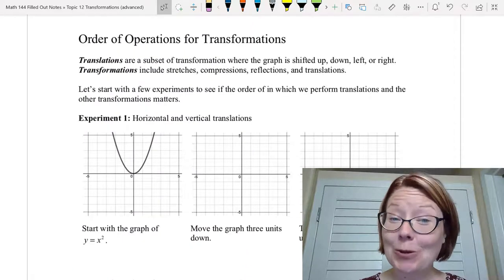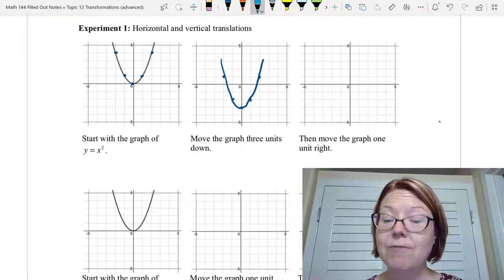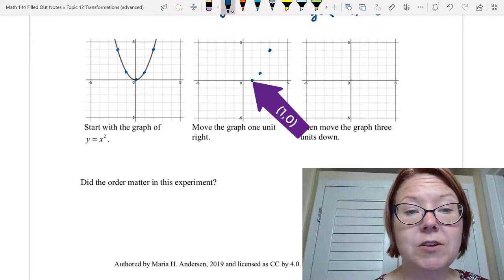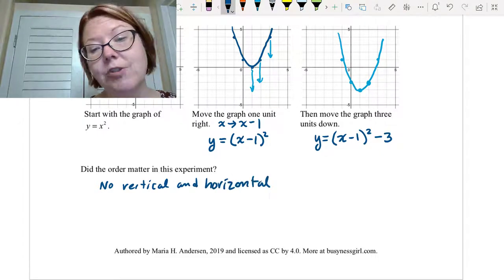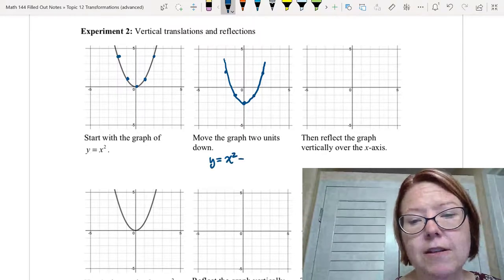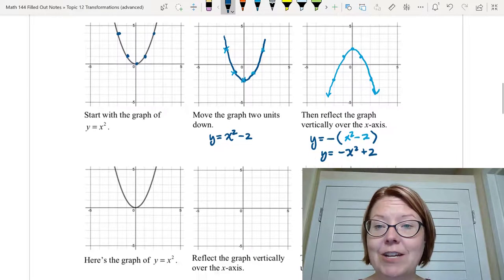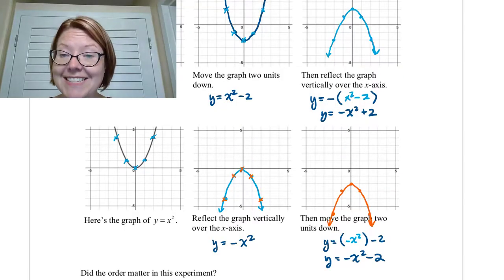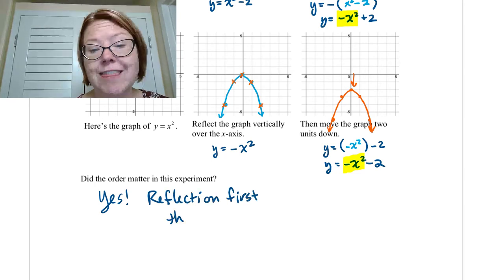CAC Order of Operations and Transformations, Part 1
Topic: Transformations, Video 6 of 9
Video Title: Order of Operations and Transformations, Part 1

Learning Objectives:
- Apply the proper order of operations to the transformation of graphs or functions.